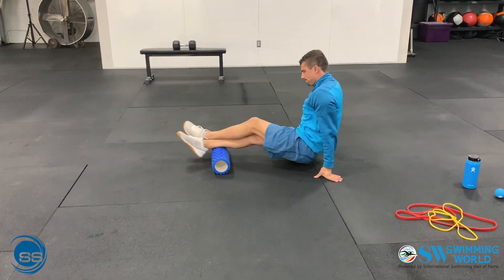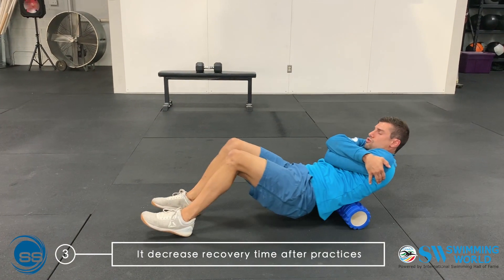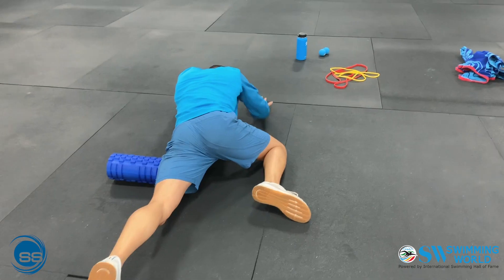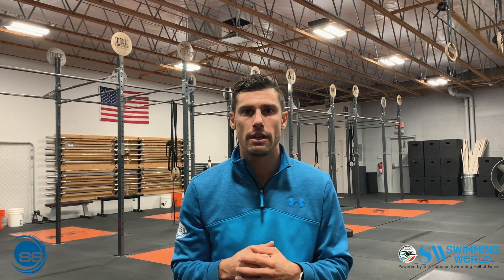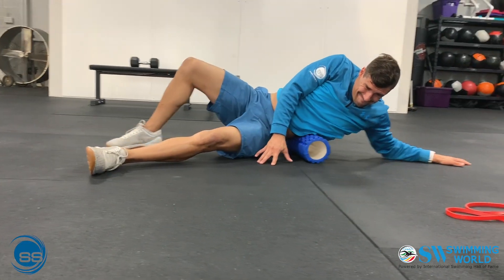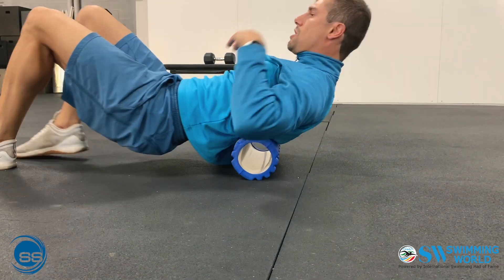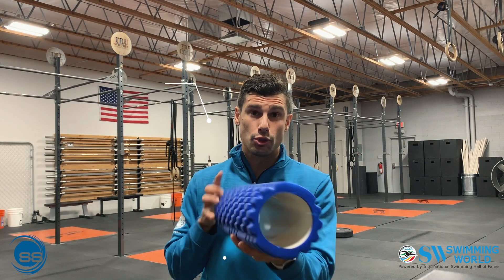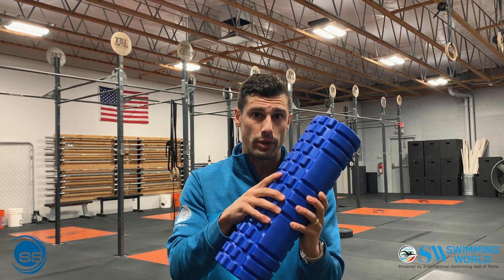Swimmer Strength Tech Tip: How to foam roll properly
Coach Deniz explains why foam rolling is so important for swimmers, the top areas swimmers need to work on, and tips to make foam rolling more effective.

By Swimmer Strength Coach Deniz Hekmati, MS, CSCS

Sweden native, Deniz Hekmati is a strength & conditioning specialist and sport scientist.  He was a breaststroker at Arizona State University (NCAA Division I) and a silver medalist at the Swedish National Championships.  In his coaching career, he has worked with age-groupers, high schoolers, collegiate teams, and elite level post graduate athletes.

Deniz’s philosophy is to learn each athlete’s individual stage of physical and mental readiness, and then design the most appropriate training protocol in a way that resonates with the individual and team.